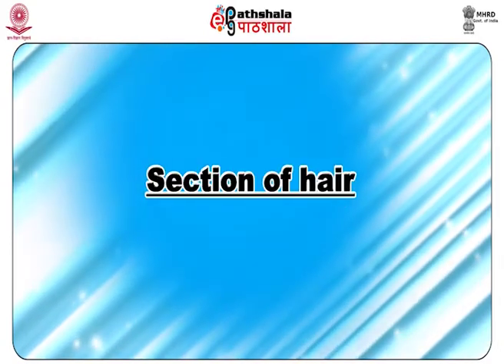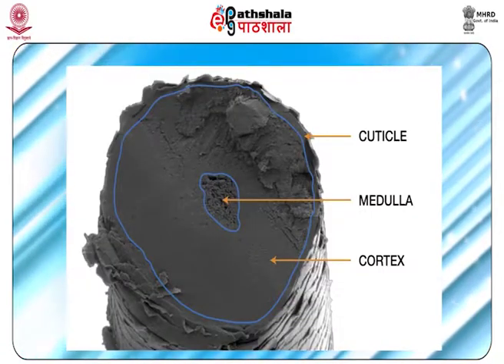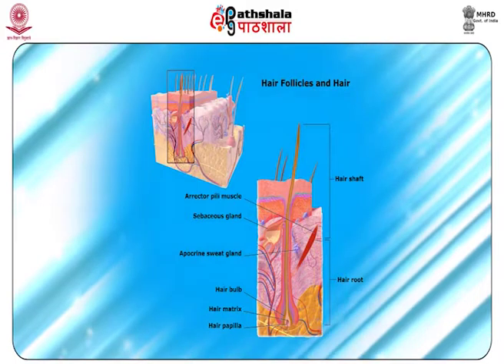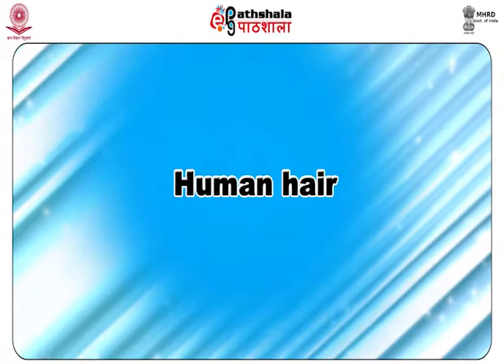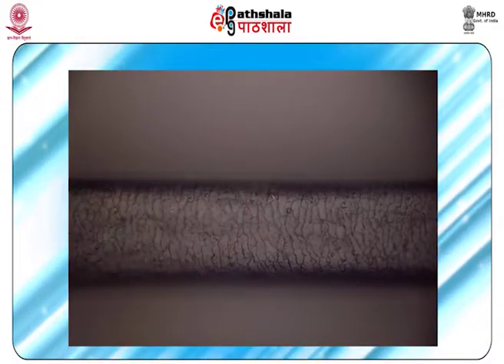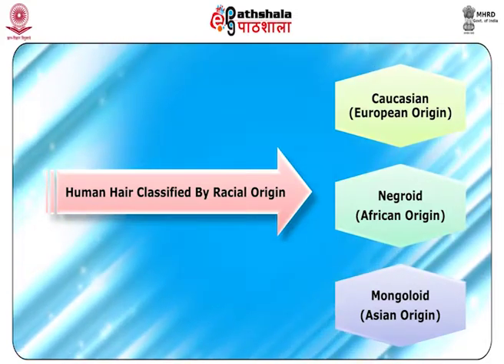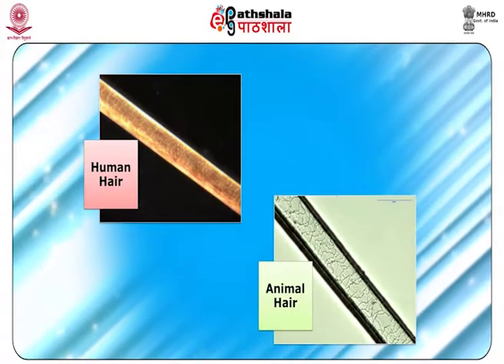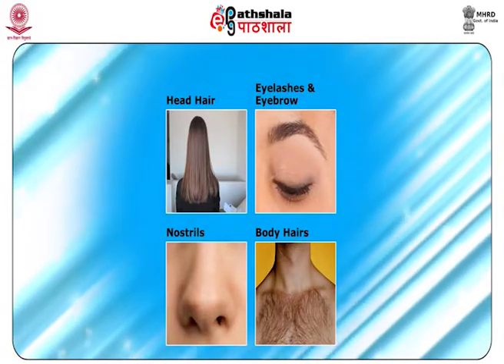M-16. Morphology and biochemistry of human and Animal Hair